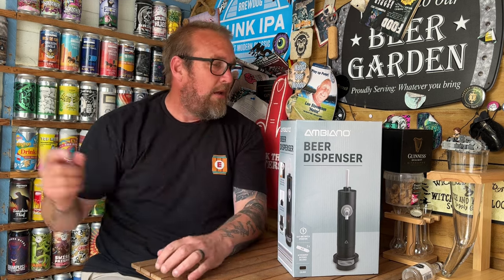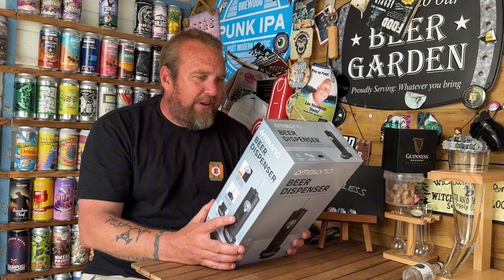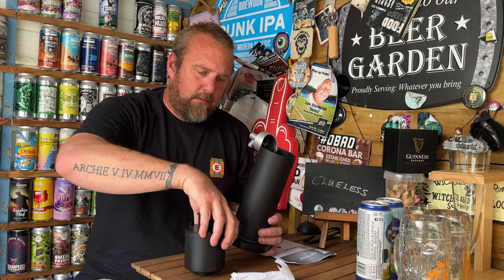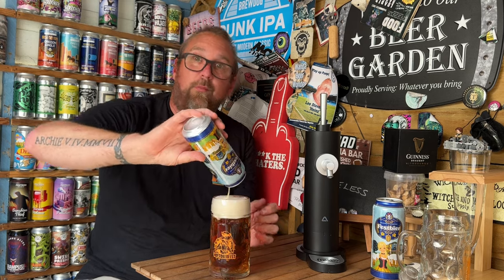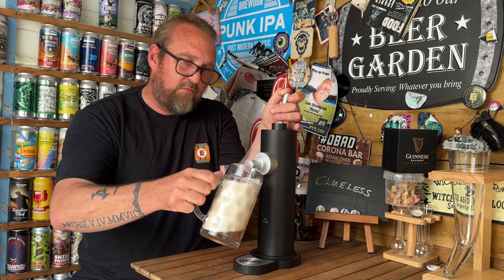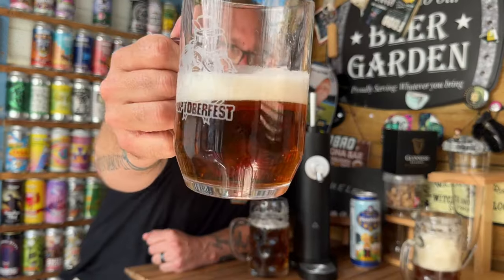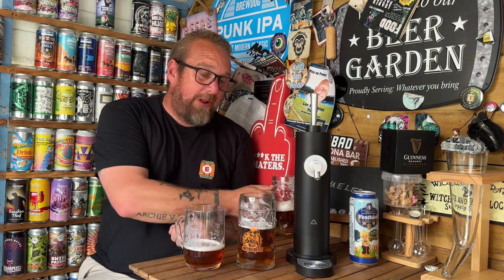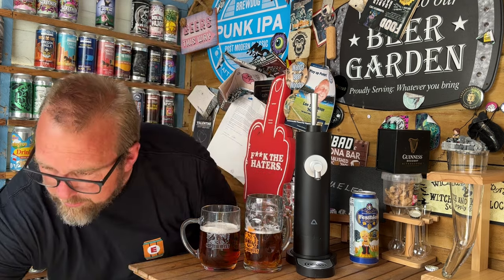ALDI Beer Dispenser - Ambiano Beer Dispenser - Is It Any Good? - LIDL FestBier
Recently released into ALDI stored in the UK.. This is thie Ambiano BEER DISPENSER.

£24.99 for a machine that promises to turn your cans of beer in to DRAUGHT QUALITY BEER.

But does it work and is it any good?  Today i put a can of the LIDL FESTBIER through ALDI BEER DISPENSER to see if it makes a difference to the mouthfeel of the beer.

Let me know if you have one and if you like it and if it makes a difference. Also how does it compare to the GUINNESS NITROSURGE machine, ALDI BEER DISPENSER VS GUINNESS NITROSURGE.